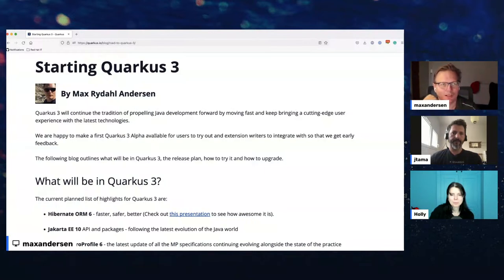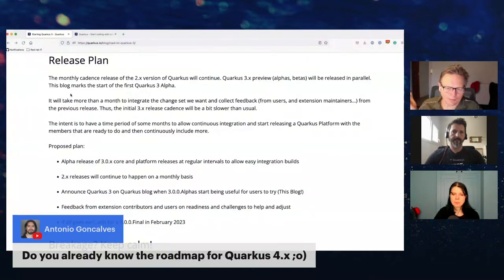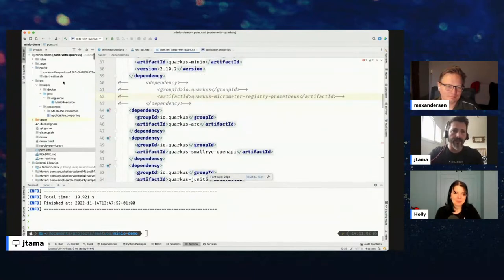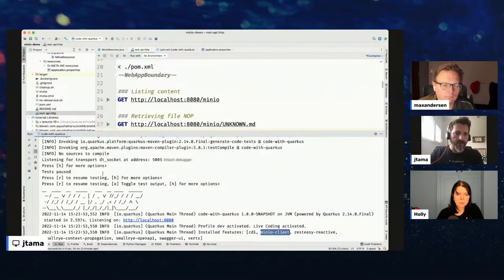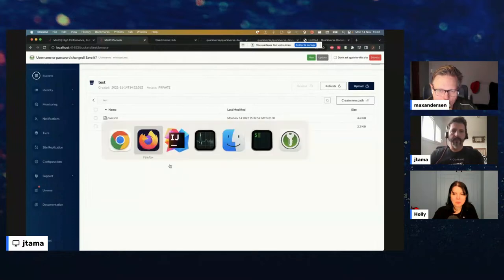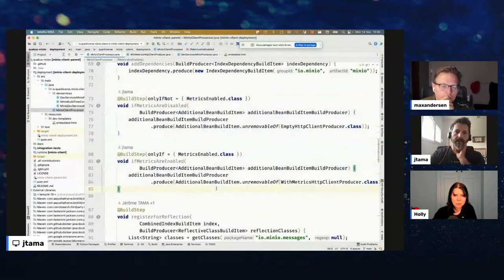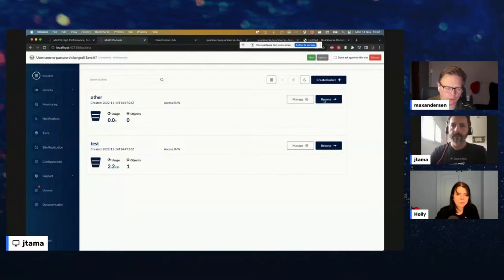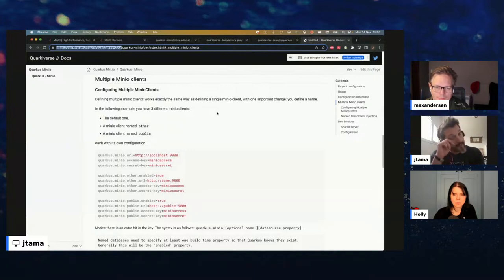Quarkus Insights #109: Quarkiverse Extension Spotlight: Minio Client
Jérôme Tama joins us to discuss the origin, the benefits and the use of the Minio Client for Quarkus.